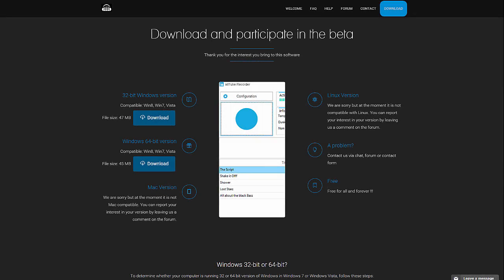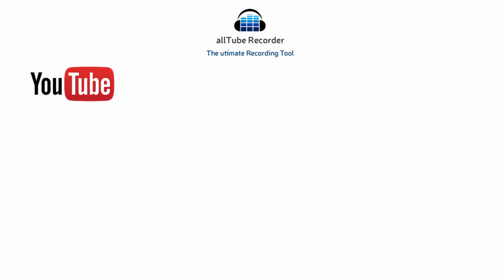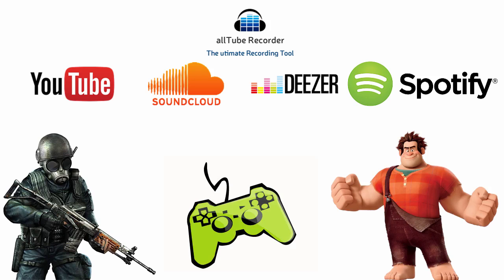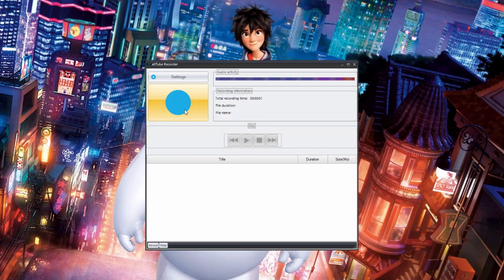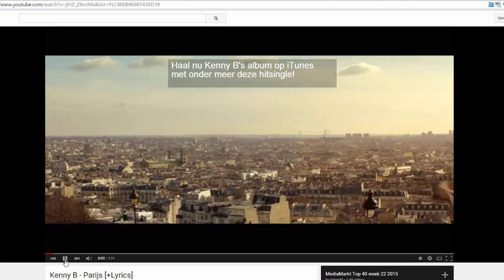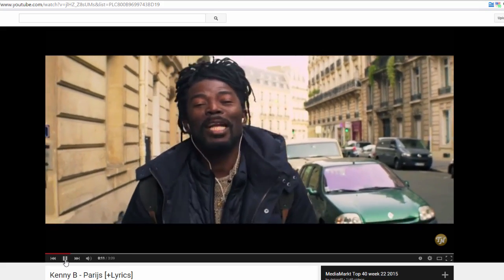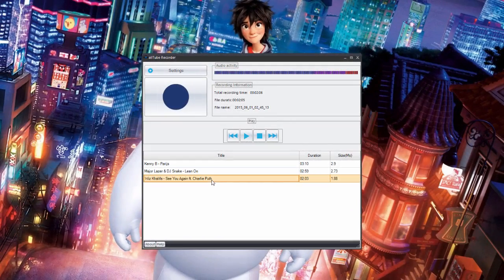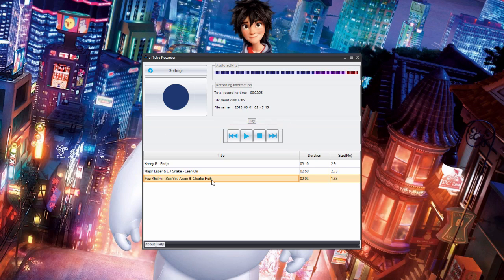Record Music from Youtube, Spotify... Every Website With allTube Recorder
HI , In this video I will show how to use allTube Recorder on windows .
This software will work with any website like youtube , soundcloud, deezer spotify and more
You can also use that to record any video game .
Launch The software
Clink On the Big round blue button to start recording
Now software will start recording as soon as it hears a sound
So just go to your youtube playlist and launch the video,
Once you started the video go back to software and you will see it's recording the song
Just listen to as many songs you want , it will be recording every song in separate files .
You can play recorded songs with this toolbar  avant You can edit tracks and cut or merge them with this toolbar .
And you can also rename files by right clicking on files .
One you are finished , you can access your MP3 files by going to record folder .